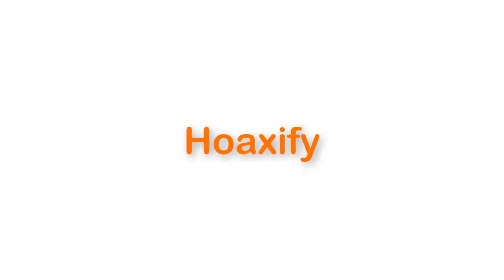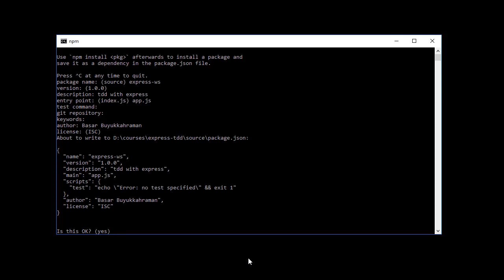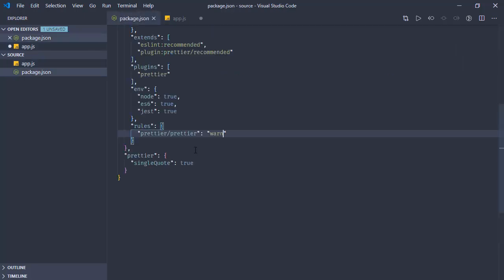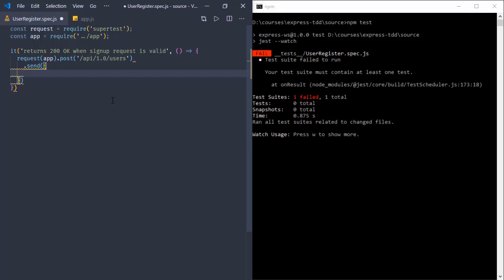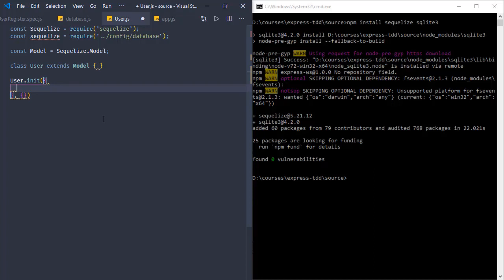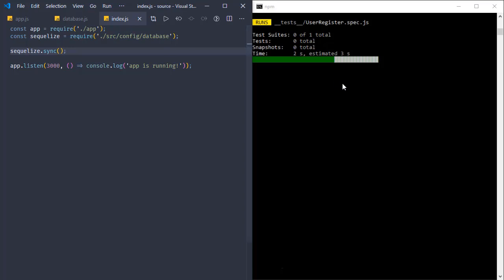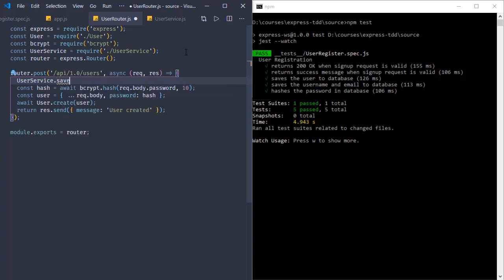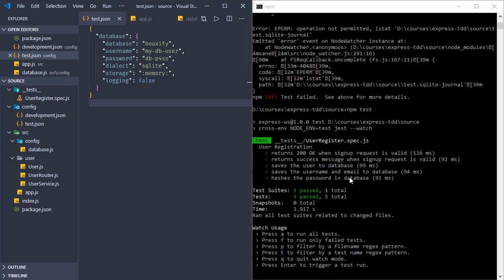Test Driven Development - TDD with Node js Express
Content:
00:00:00 - Intro
00:12:40 - Development Environment
00:14:55 - Methodology
00:16:05 - Creating Project
00:25:06 - Development Environment Dependencies
00:40:09 - Web Client
00:45:52 - First Test - Sign Up Request
01:02:39 - Saving User to Database
01:26:26 - Password Hashing
01:35:51 - Refactoring
01:48:07 - Config & Environment

This is taken from my course at udemy.

In that course, we are be building a fully functional backend service with express js and while building that application, we are learning

-how we can build a restful web service with express js, with all necessary functionalities like validation, internationalization, static resource serving, caching, json manipulation, interacting with external services

-how we can handle database operations with orm package, sequelize.

-how we can manage database version history and migrations

and we are learning

-how test driven development works.

-how it's affecting our code quality, re-usability

-how it's giving us the confidence about refactoring our implementation

-how we can deploy the application to heroku

-how we can create an instance in google cloud and deploy our application to it

-and how we can automate the deployment with github actions.

The course is purely built on practice. Each code piece is written for the actual application implementation.

In each section we are gradually building the application. We are not jumping ahead and adding a functionality not needed for that moment. We are implementing one requirement at a time. And Each implementation will bring the next requirement to us.

Following this practice, will help us to get a solid foundation about overall rest web services requirements and how to implement one of them with node js by following test driven development methodology.